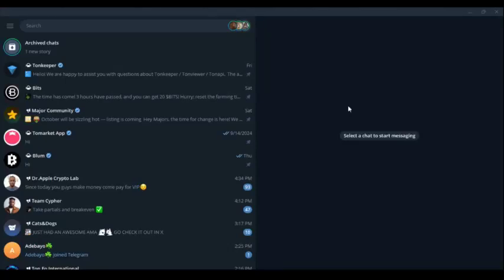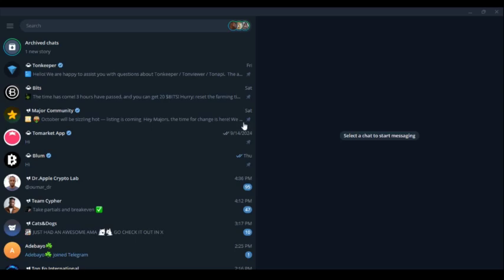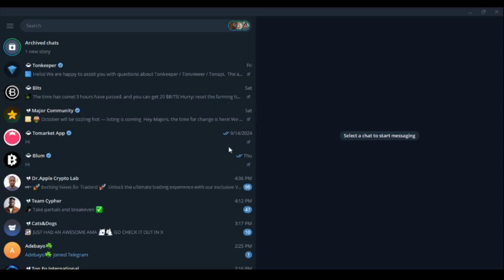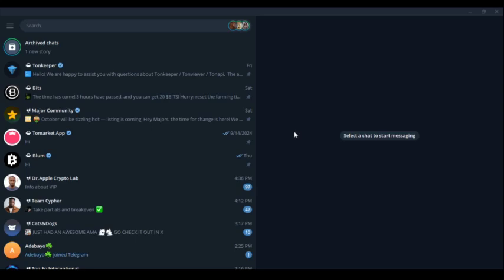How To Add Extra Protection to Your Telegram Wallet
In This Video, you will learn about How To Add Extra Protection to Your Telegram Wallet